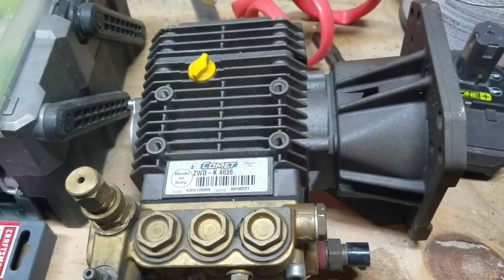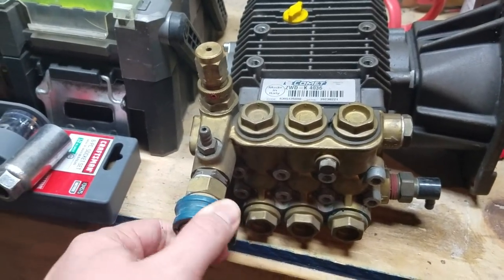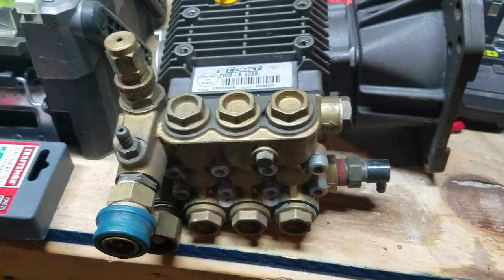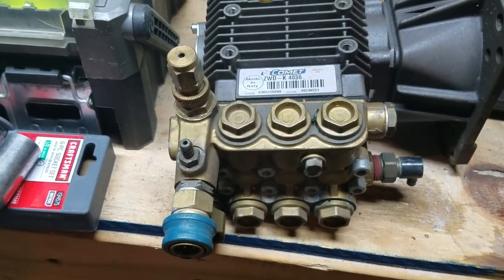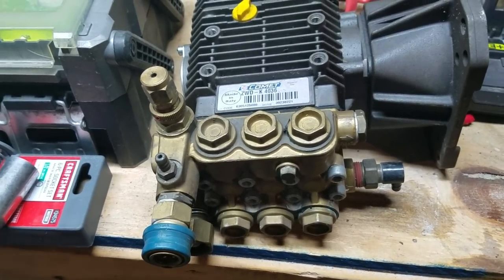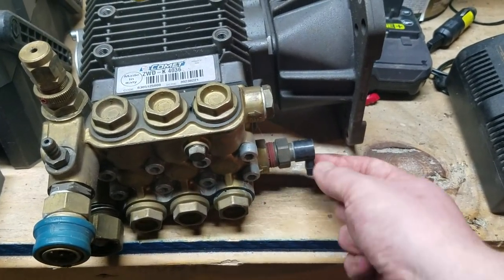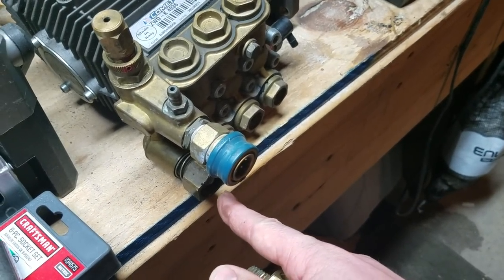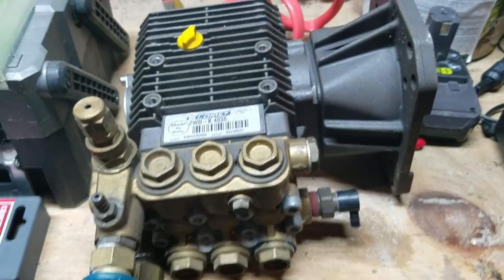Pressure washer pump basics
Comet zwdk4036.  Pump basics; unloader, injector, thermal relief valve, etc